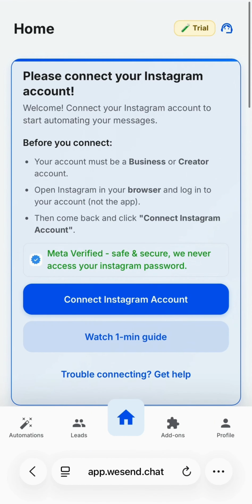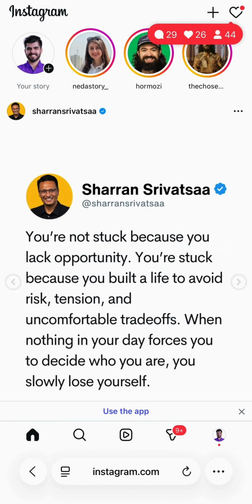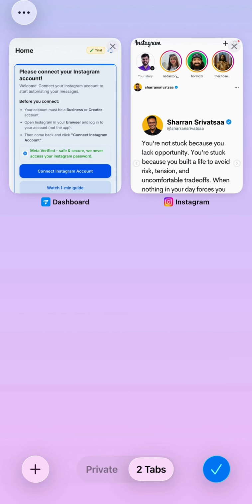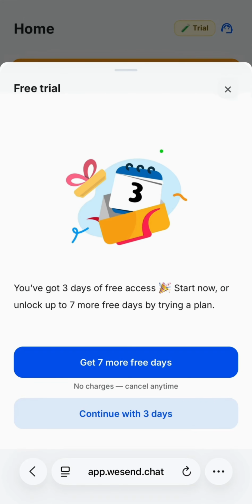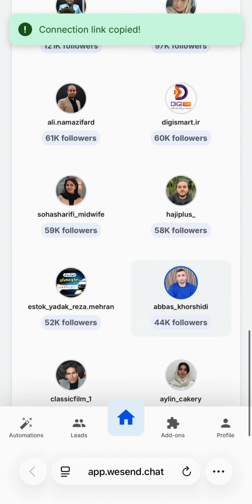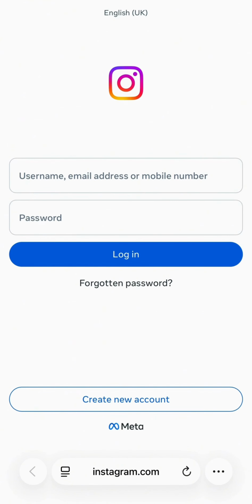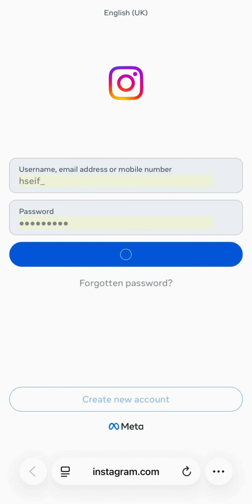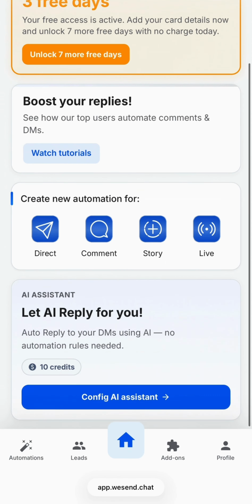How to Connect Instagram to WeSend platform | Step-by-Step Setup Tutorial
Learn how to connect Instagram to WeSend step by step and get your account ready for Instagram automation.

In this beginner-friendly WeSend tutorial, I’ll show you exactly how to connect your Instagram account to WeSend so you can start automating DMs, comments, story replies, and more.

In this video, you’ll learn:
• how to connect your Instagram account to WeSend
• what you need before connecting
• how to complete the setup properly
• what to check if your account is not connected yet
• how to get ready for Smart Direct, Smart Comment, Smart Story, and Smart Live

If you want to automate Instagram messages without complicated tools, this is the best place to start.

WeSend Beginners Tutorials

WeSend helps creators, coaches, educators, ecommerce brands, service businesses, agencies, freelancers, and beginners automate Instagram DMs, comments, story replies, and live engagement.